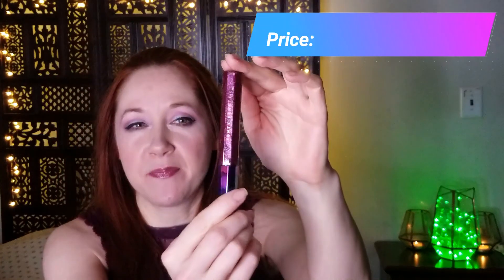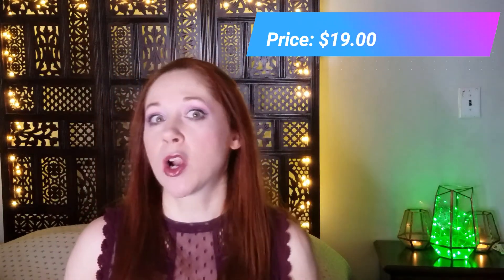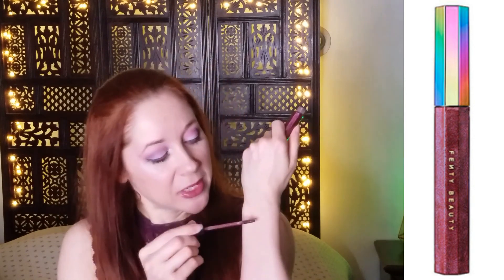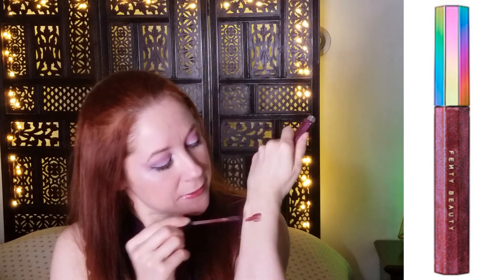Fenty Cosmic Gloss Lip Glitter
Here is  my review and lip swatches of Fenty's Cosmic Gloss Lip Glitter.  Enjoy my low register thanks to a fantastic cold--just in time for fall!